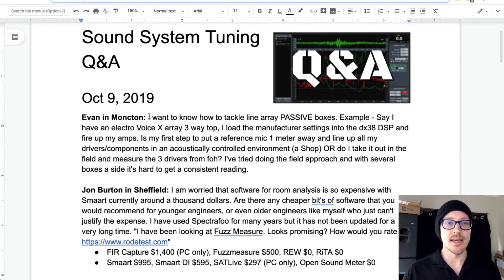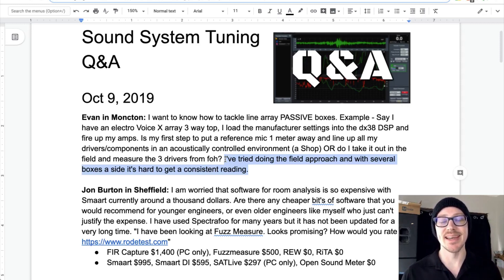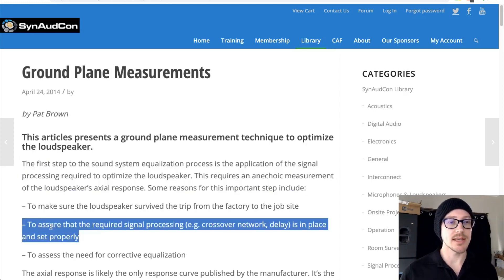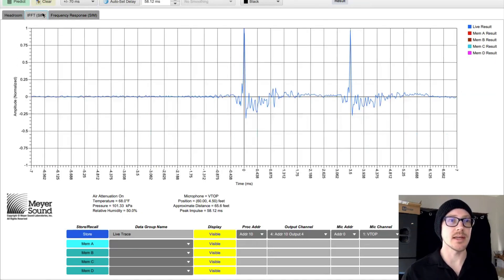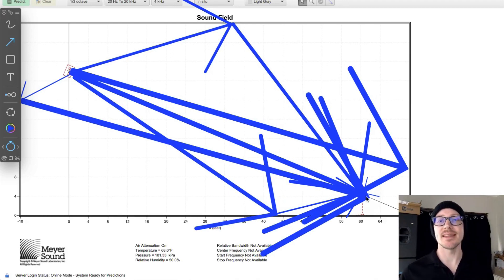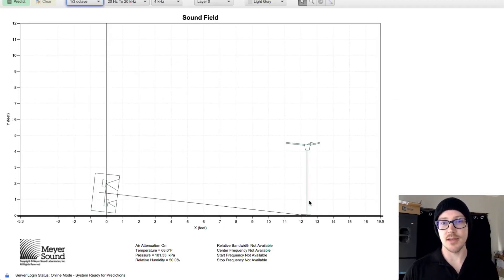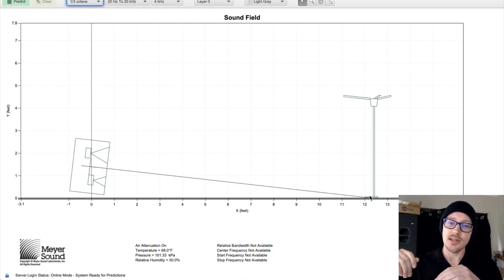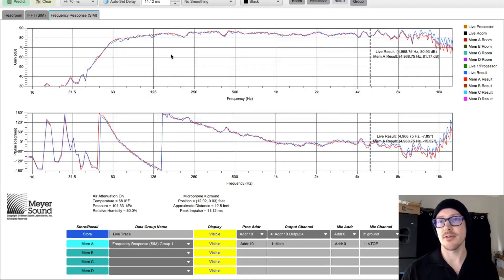How to tackle PASSIVE line array boxes (in the shop or in the field)?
Evan in Moncton: I want to know how to tackle line array PASSIVE boxes. Example - Say I have an electro Voice X array 3 way top, I load the manufacturer settings into the dx38 DSP and fire up my amps. Is my first step to put a reference mic 1 meter away and line up all my drivers/components in an acoustically controlled environment (a Shop) OR do I take it out in the field and measure the 3 drivers from foh? I've tried doing the field approach and with several boxes a side it's hard to get a consistent reading.

Here's that link if you'd like to submit your own question for the Q&A